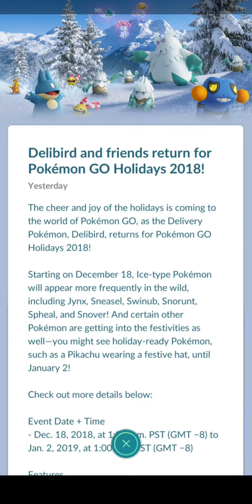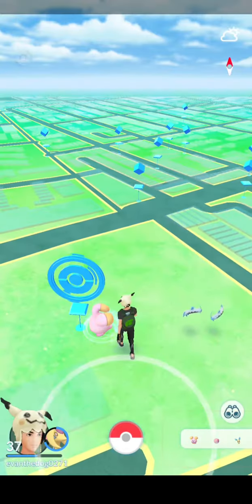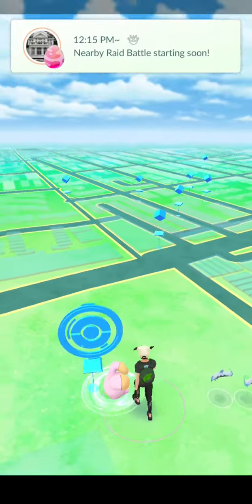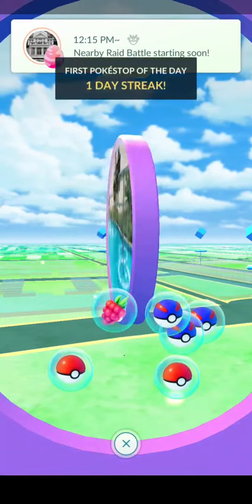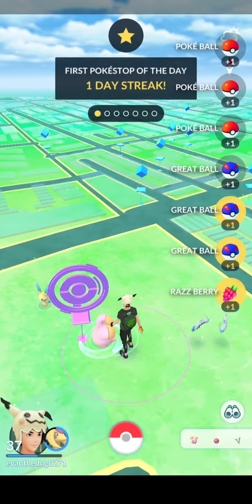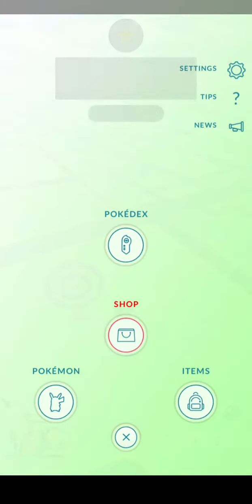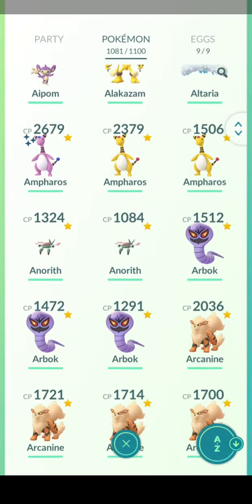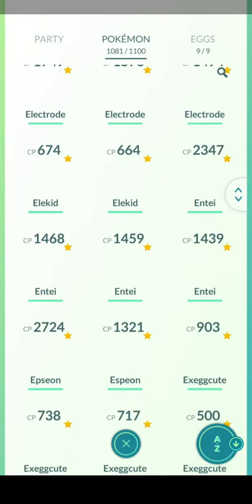Evolve Prinpulp into Empoleon; Pokemon Go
They are so hard to find!